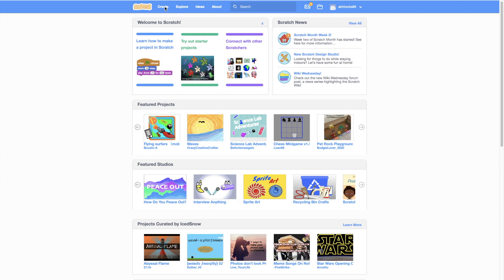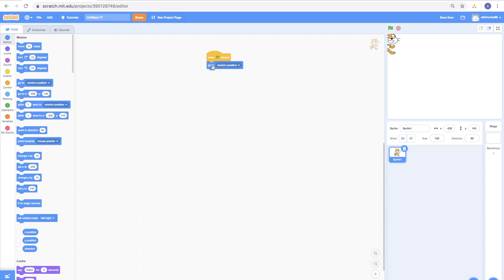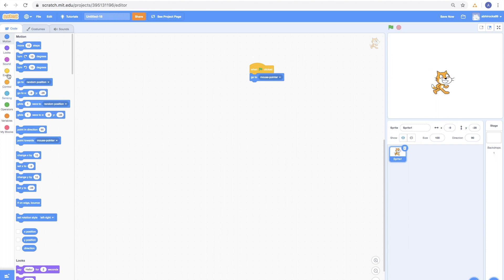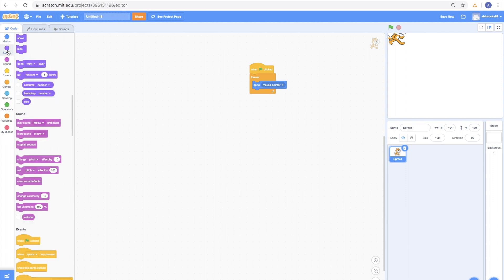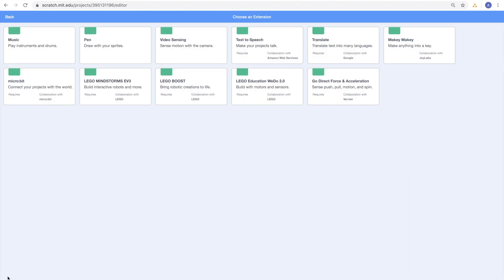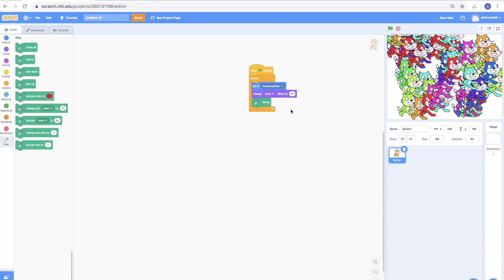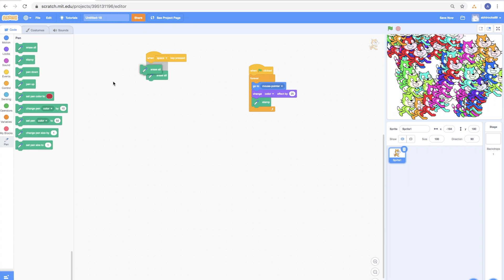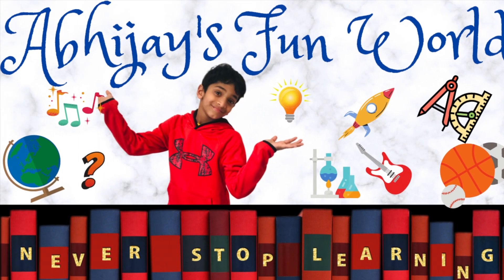Coding for kids - Scratch Tutorial 5 - Project 1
Scratch is a very fun visual programming language. This is part5 of Scratch tutorials. Let us create a small sample project by using some of the things we already learnt in previous videos.